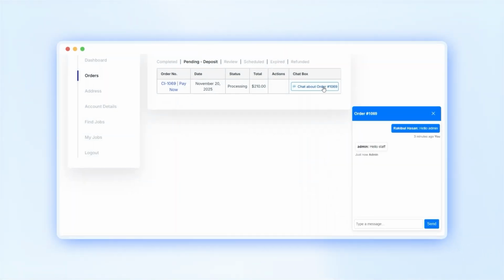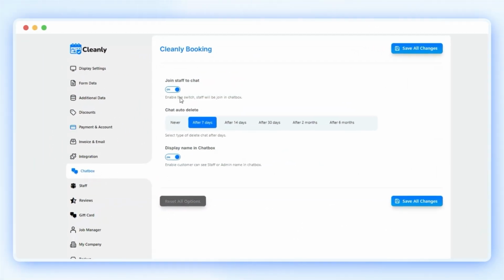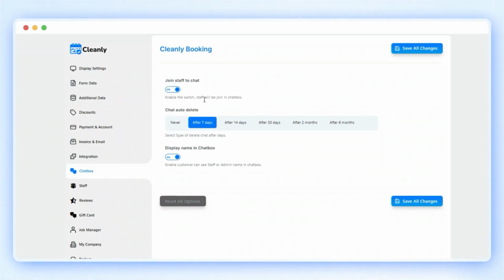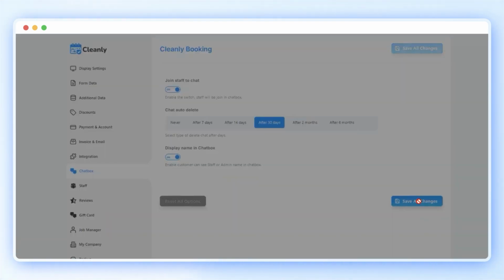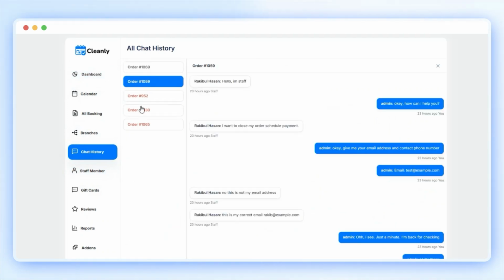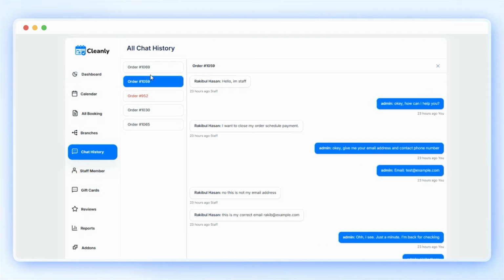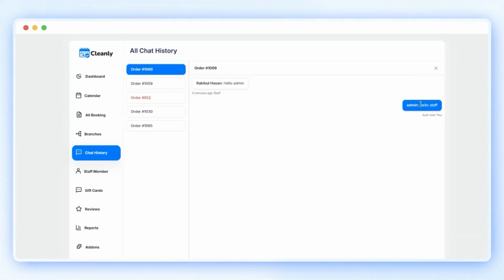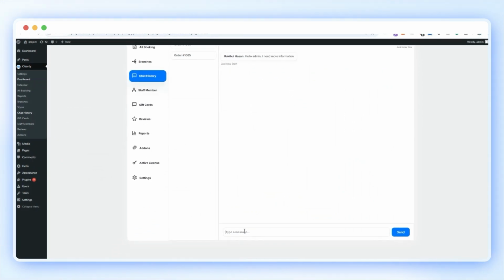Cleanly Chatbox Addon | Real-Time Messaging for Cleaning Businesses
Meet the Cleanly Chatbox Addon — a powerful new feature designed to streamline communication between customers, staff members, and admins inside your cleaning business dashboard.

In this video, you’ll get a full walkthrough of how the Chatbox Addon works and how it helps you manage conversations more efficiently.

👉 What you’ll see in this video:

✔ Where to find the Chatbox Addon in your dashboard
✔ How “Join Staff to Chat” keeps communication aligned
✔ Auto-delete chat history settings for privacy & storage control
✔ Showing or hiding staff/admin names in messages
✔ Chat History overview for admins
✔ Viewing full chat threads with timestamps
✔ How admins send replies directly from the dashboard
✔ What the chat looks like for staff and customers
✔ How messages sync between both sides instantly

The Chatbox Addon is simple, fast, and built to improve your customer experience without leaving the Cleanly dashboard.